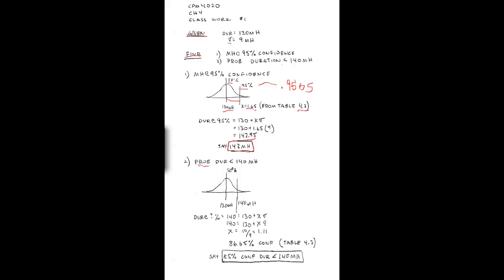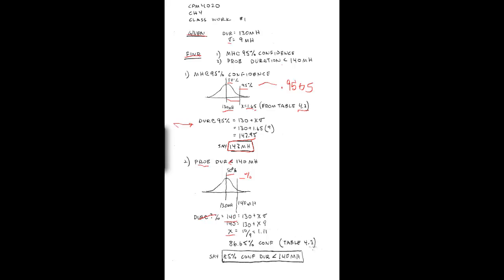CPM 4020 CW 4 Determining Activity Durations #1